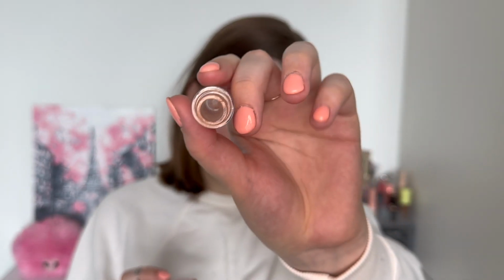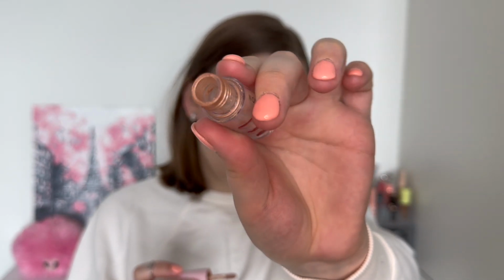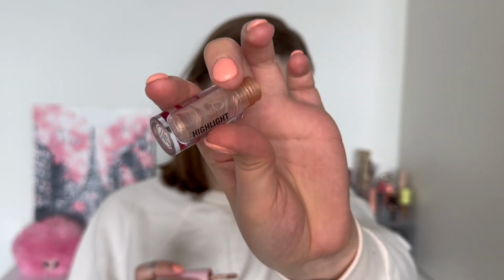Beauty & Makeup Empties - March 2025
Hello! Today I'm sharing all the beauty products that I managed to finish in March. I have a mix of makeup, body and skincare items and I give a small review for every item that I finished. Usually I don't hate pan and I try to make every product in my collection work for me. I hope you enjoy this video and stay with me on my project panning journey!

Products mentioned in the video:
1. Revolution Beauty Hyaluronic Fix Hydrating Fixing Spray
2. Revolution Beauty Liquid Highlighter (shade: bronzed glow)
3. Yves Rocher Highlighter Duo
4. TheBalm Greatest Hits Volume 2 - staining powder blush (shade: instain)
5. HD Brows Contour and Colour Pro Palette - powder foundation (shade: 006 chestnut)
6. NYX Single Eyeshadow
7. Chanel Coco Mademoiselle
8. E.L.F. Skin Holy Hydration! Makeup Cleansing Balm
9. E.L.F. Skin Holy Hydration! Face Cream
10. Aveeno Calm+ Restore Oat Rich Balm
11. Balance Me Radiance Face Oil
12. Molton Brown Purifying Shampoo with Indian Cress